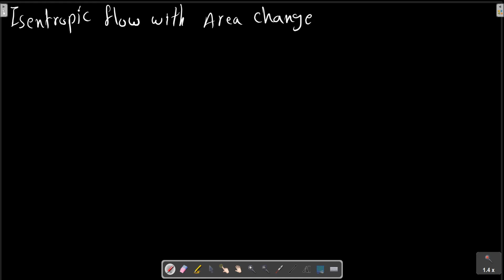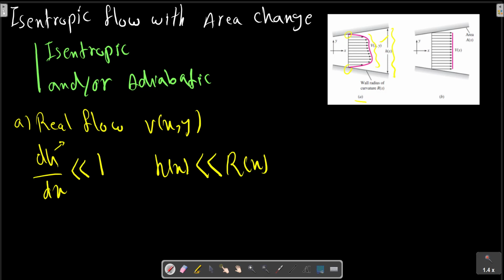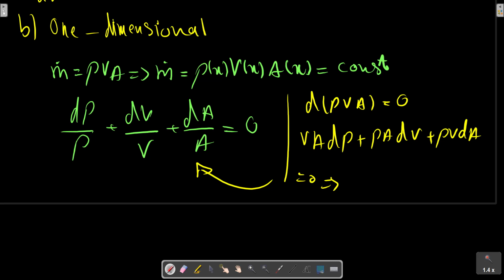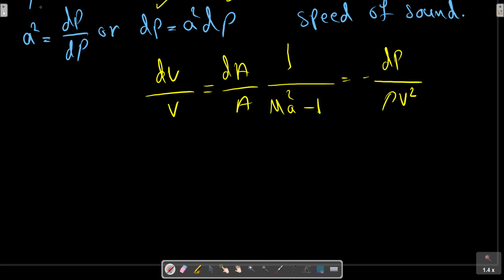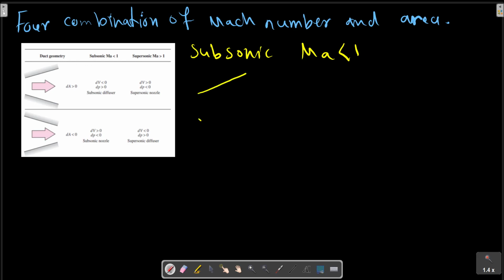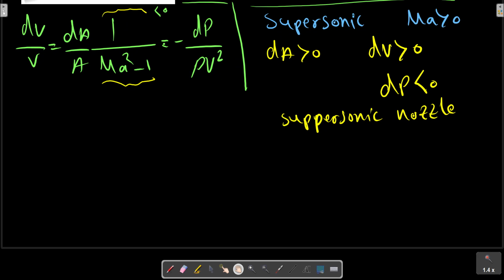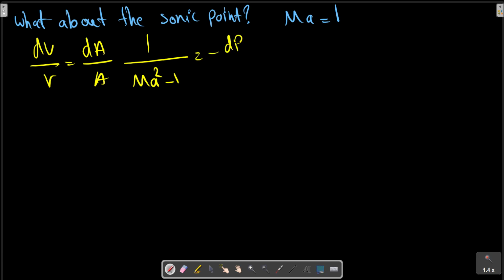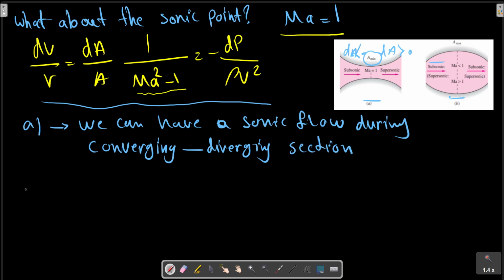Fluid Mechanics, Frank M. White, Chapter 9, Compressible Flow, Part10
Isentropic Flow with Area Changes